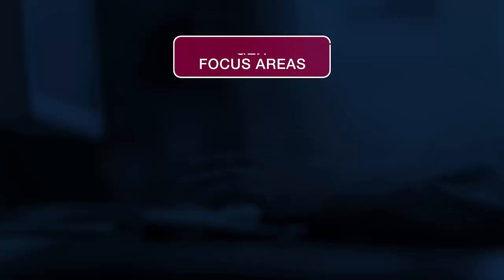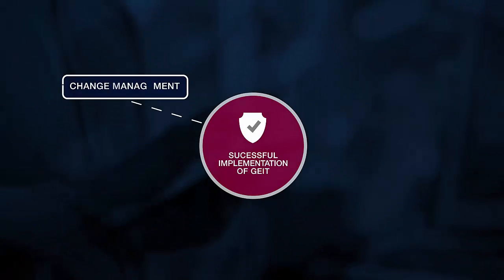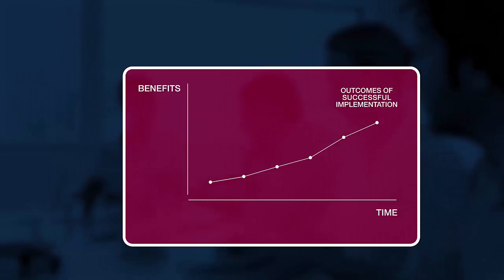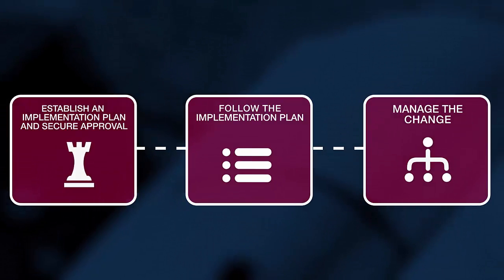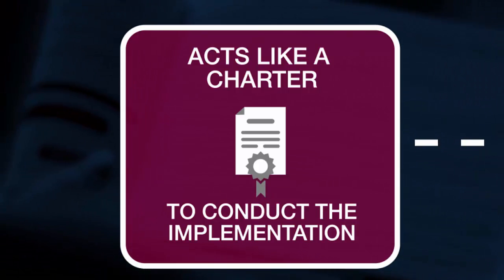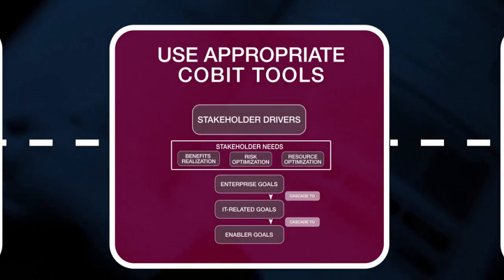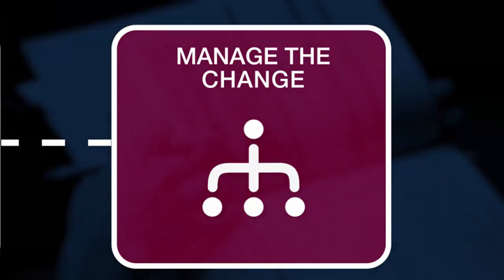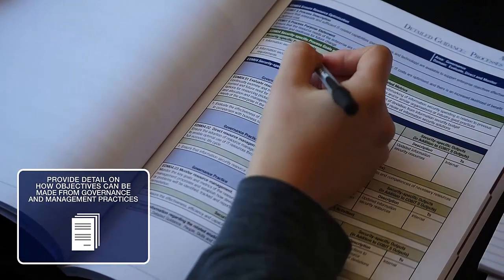Introduction to COBIT Video Series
This self-paced video series offers an easy and convenient way for employees, practitioners, managers and executives to learn about the basics of COBIT 5 and the value of governance of enterprise IT (GEIT). The videos provide a baseline of knowledge for COBIT and governance programs. If a lack of COBIT training resources is a problem in your geographical region, this on demand video series can help fill that need. Sign up and watch on your schedule. Enterprise/group learning packages are also available.